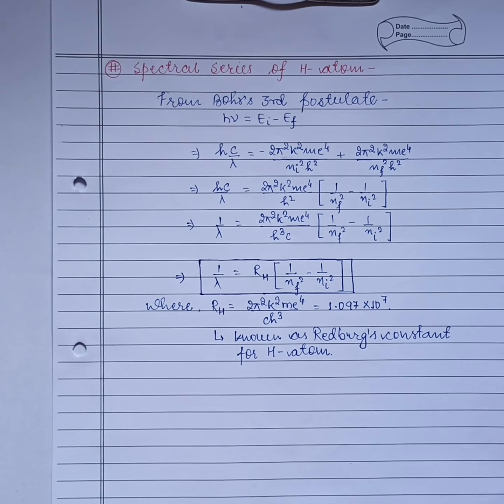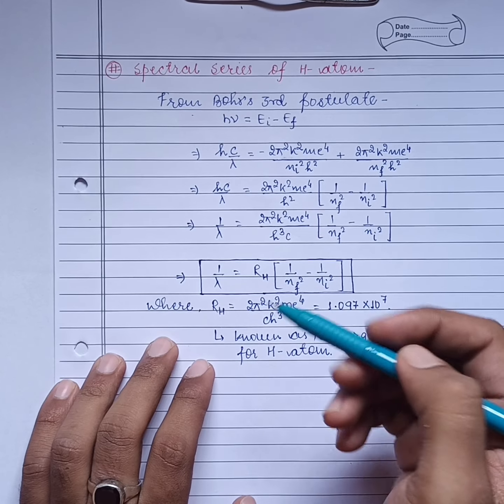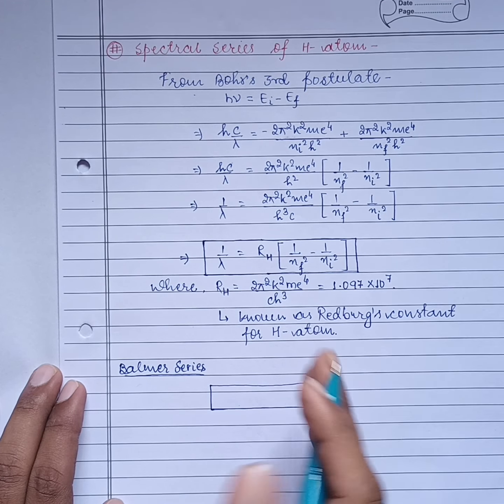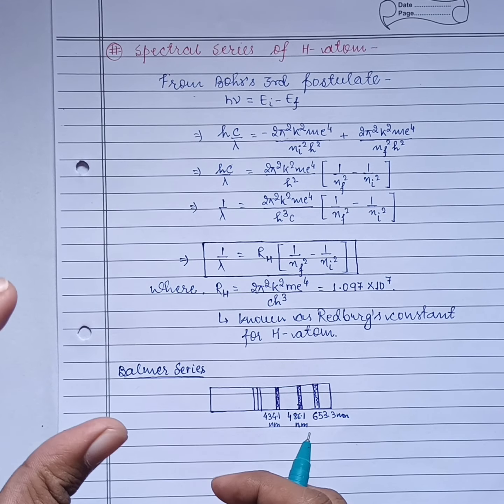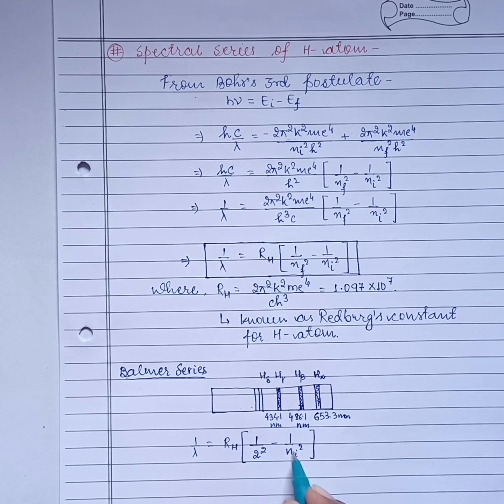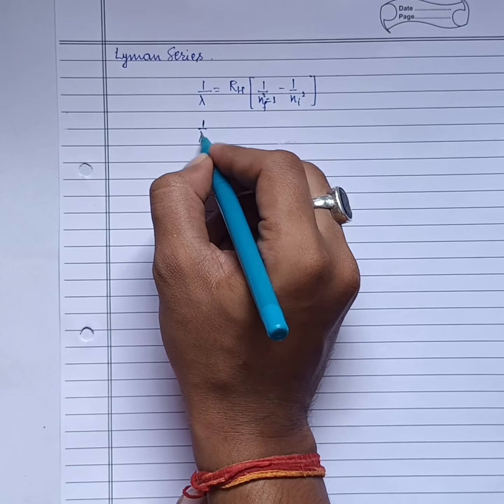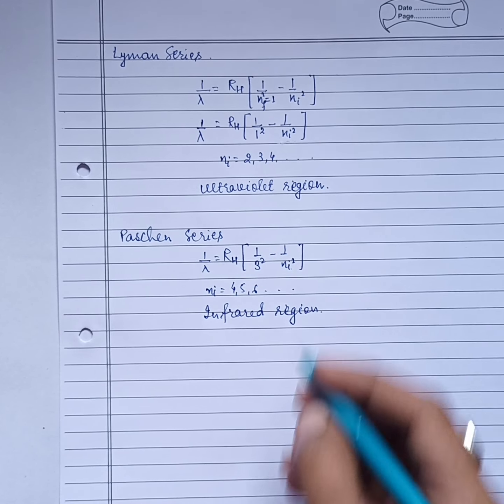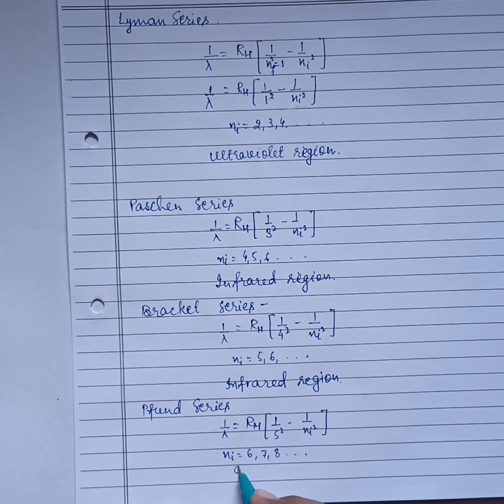6. SPECTRAL SERIES OF H ATOM | CLASS XII | PHYSICS | ATOMS | NCERT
SPECTRAL SERIES OF H ATOM   |
CLASS XII |
PHYSICS |
ATOMS |
NCERT